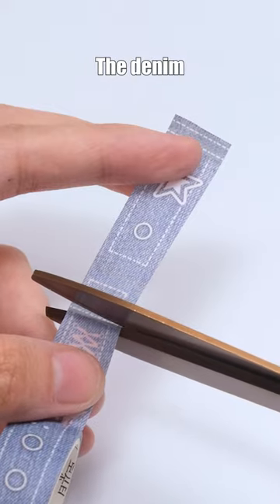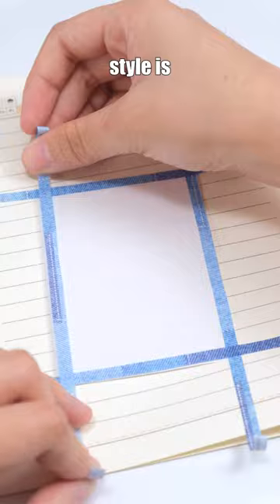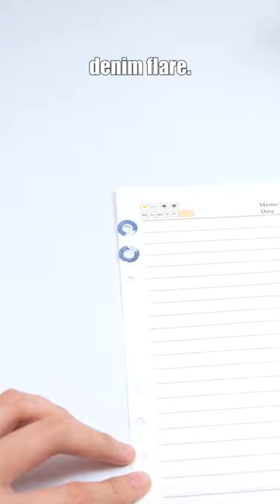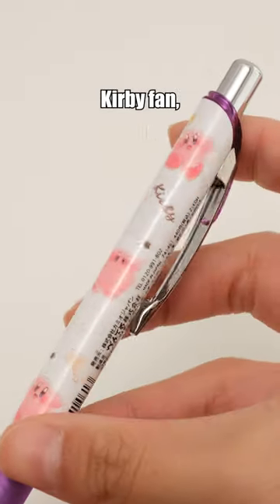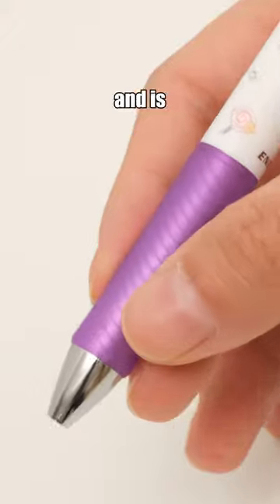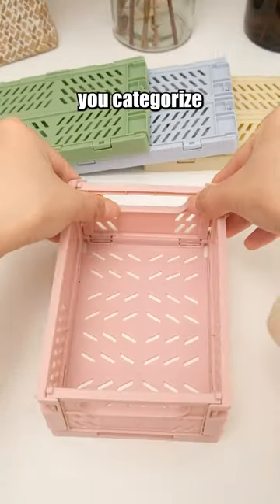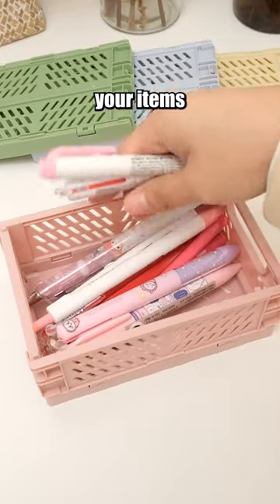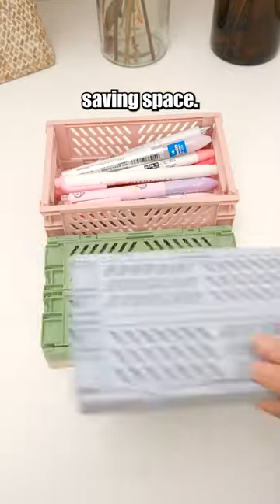Ultimate Office Finds You'll Adore